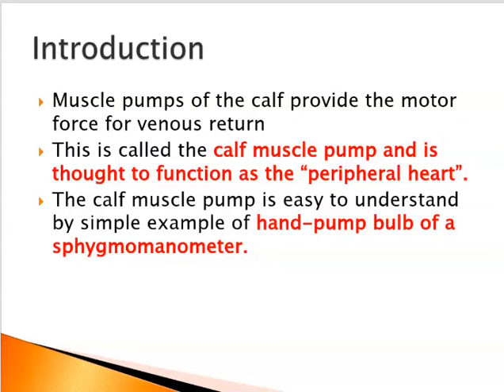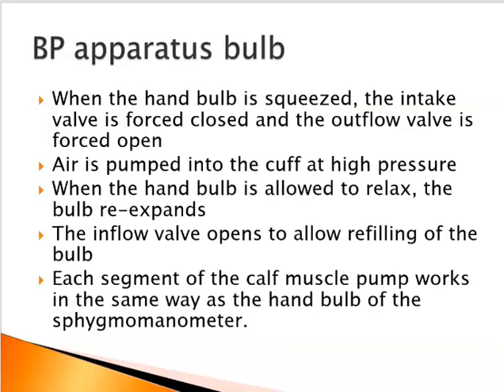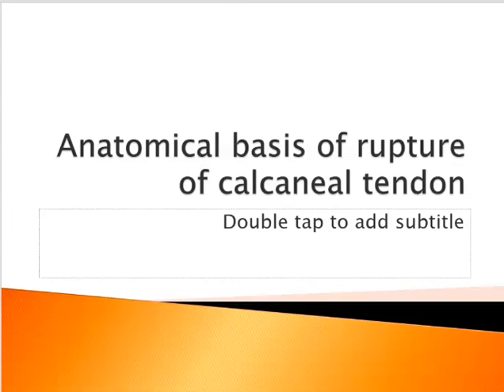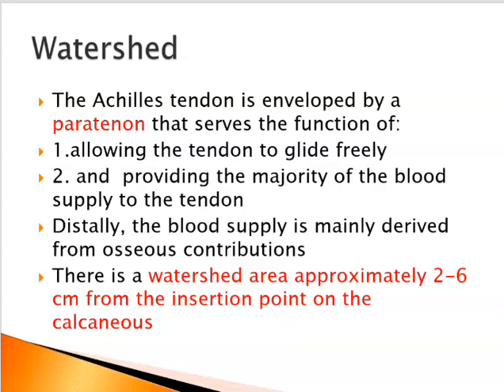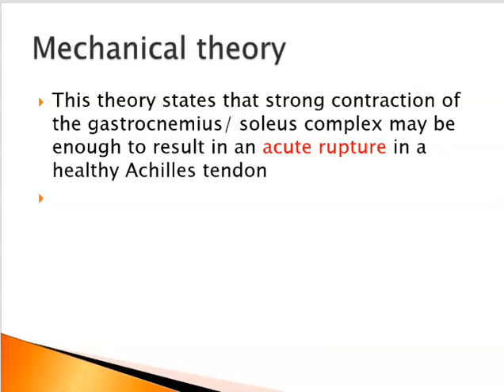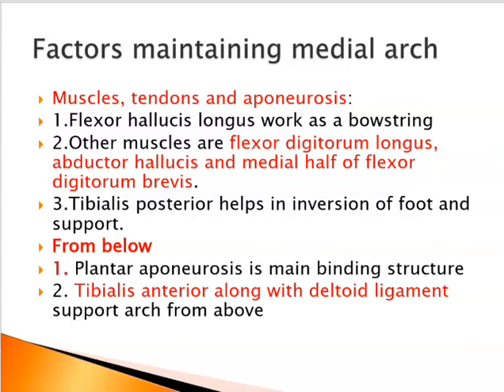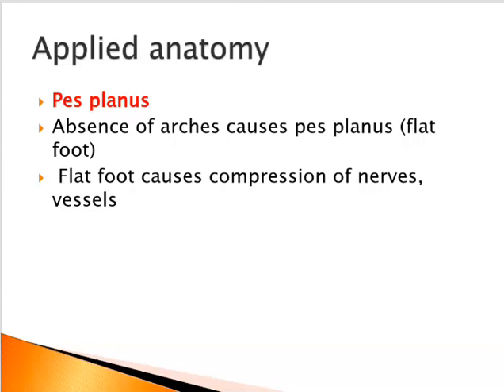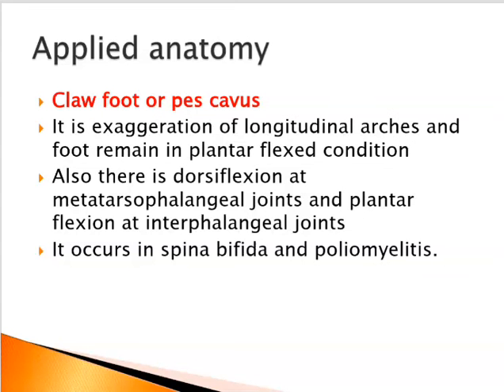10. Arches of the foot